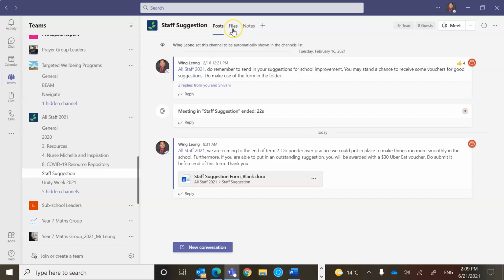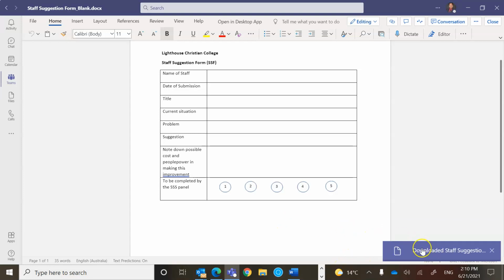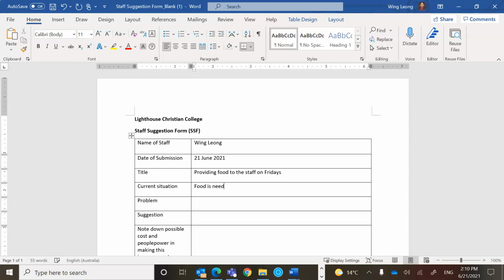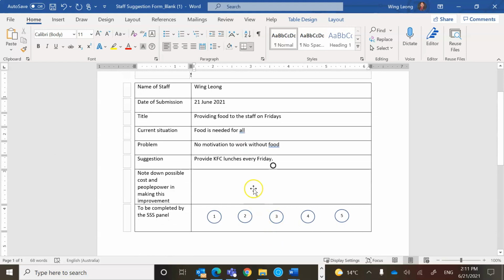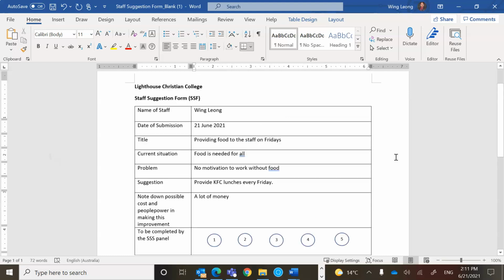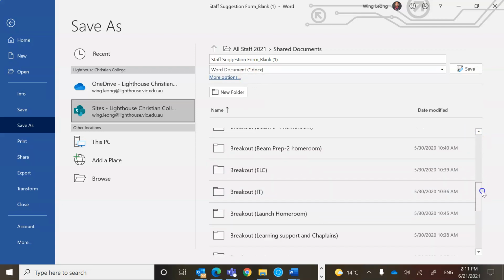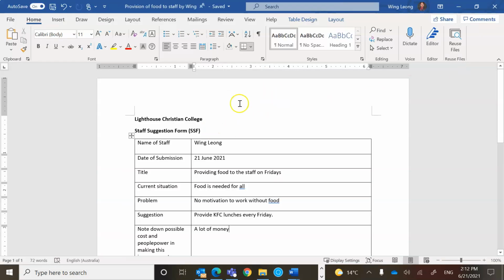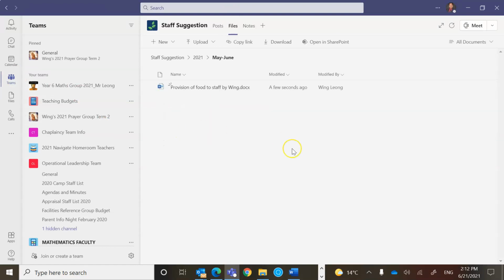How to make a suggestion via Teams?